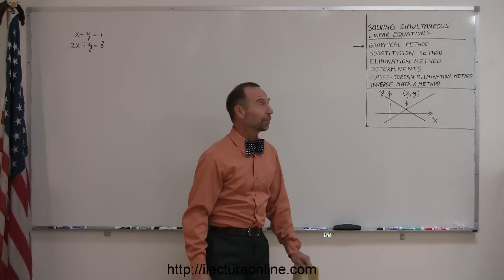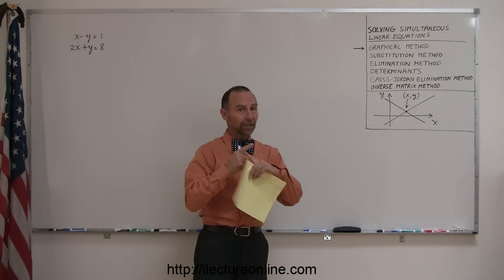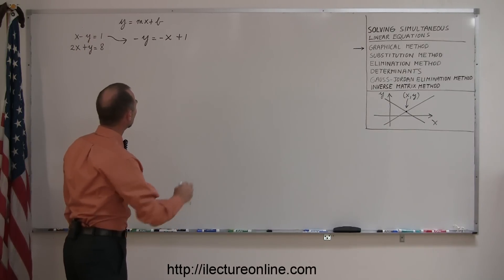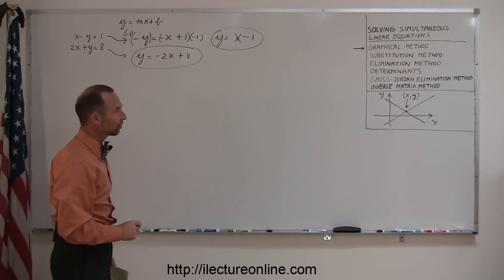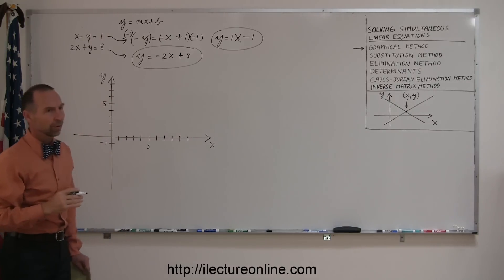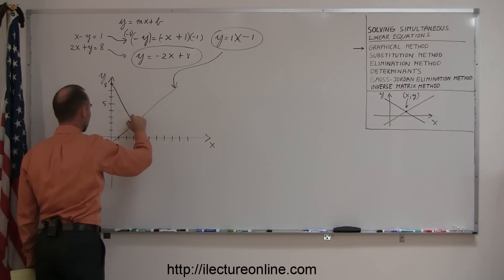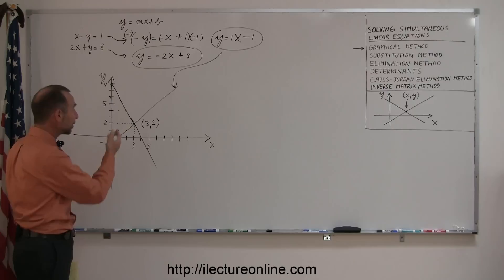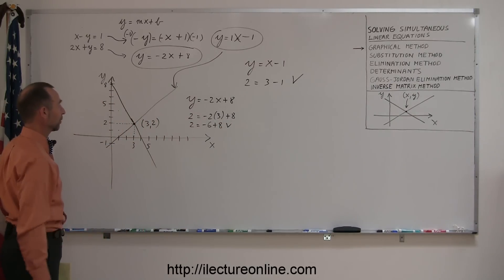Algebra - Solving Linear Equations by using the Graphing Method 1/2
In this lecture series I'll show you how to solve for multiple variables simultaneously using the technique called: the Graphing Method

Problem Text:
x - y = 1
2x + y = 8